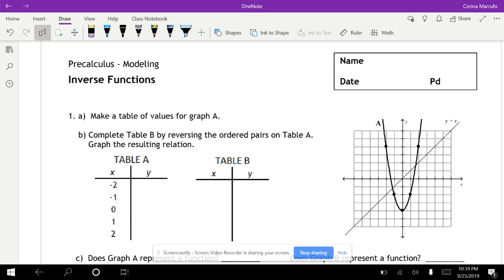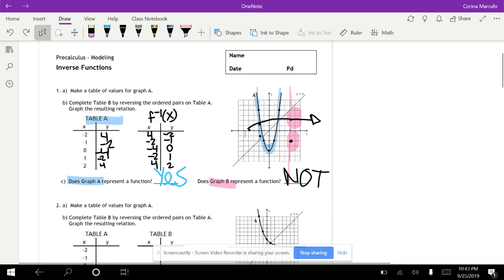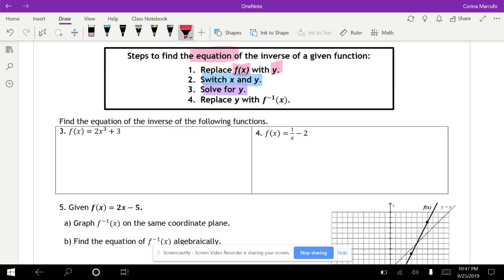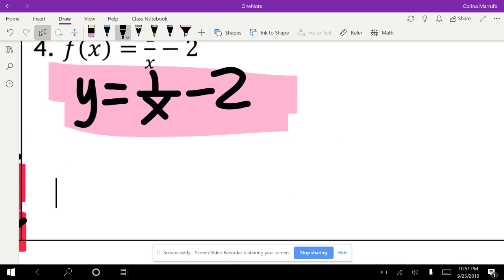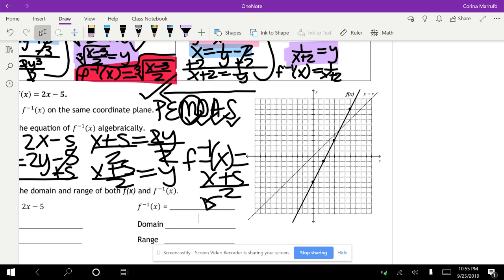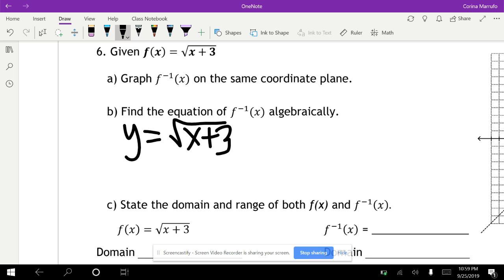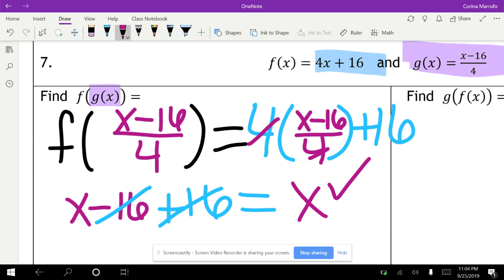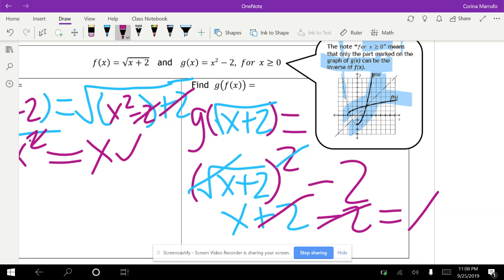Inverse Functions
We will go over the notes on inverse functions. We will show how to find inverse functions through composite functions, graphs, tables, domain and range, and equations